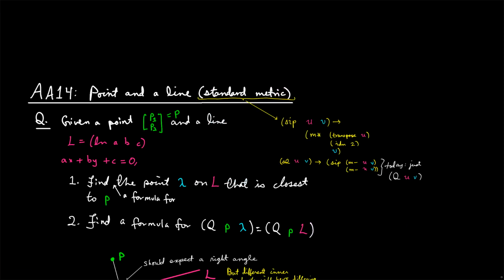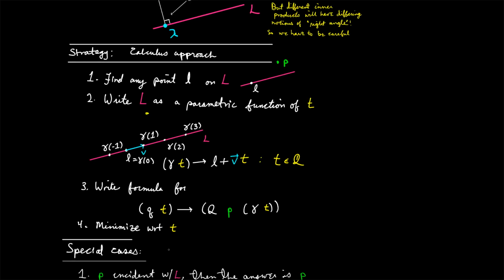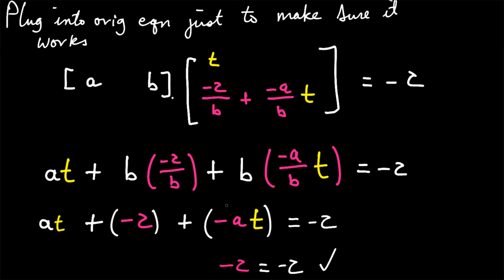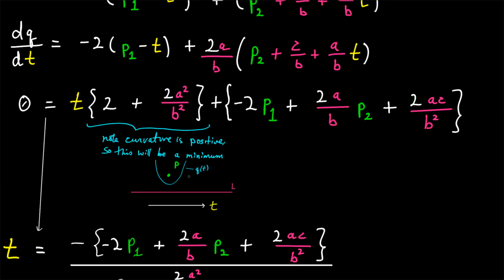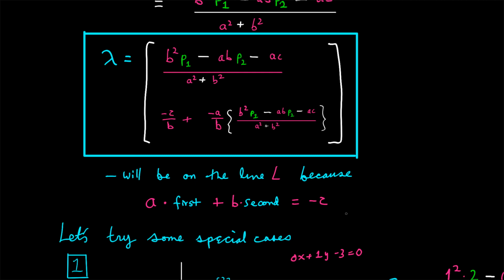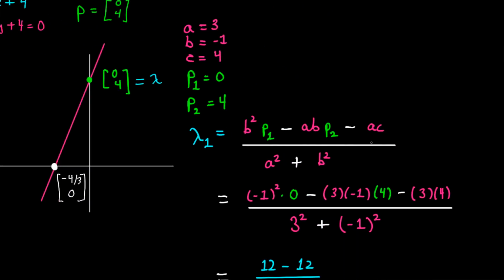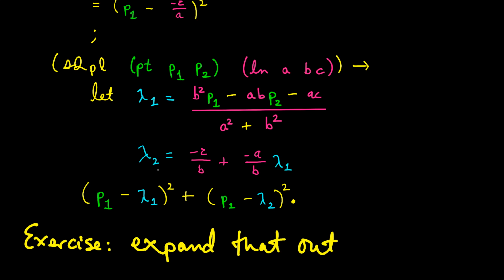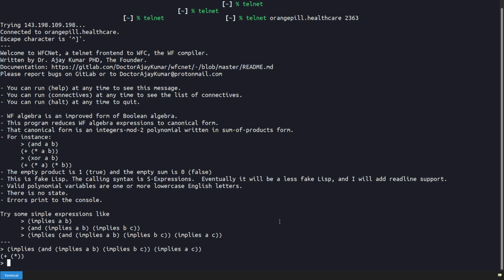Rulers & Protractors: quadrance between a point and a line | Abstract Algebra 14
A thing we will need to use in the future, but is not all that interesting on its own. Discussion at the end about my plans for this playlist and the wfc playlist.